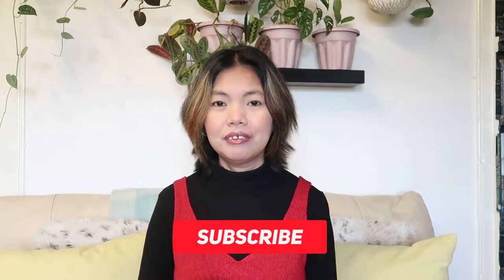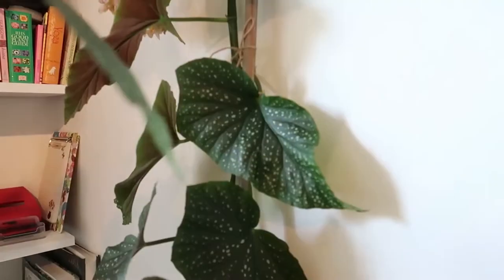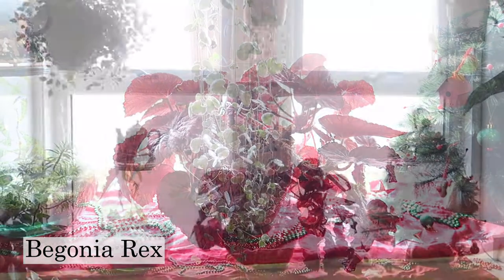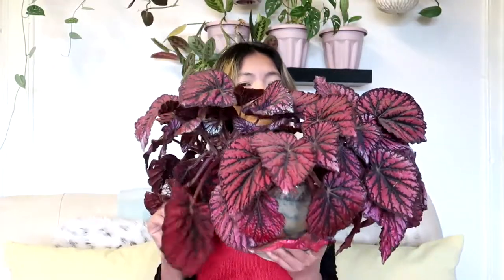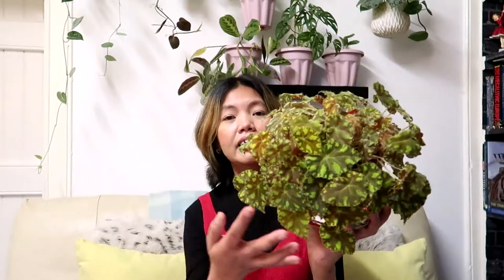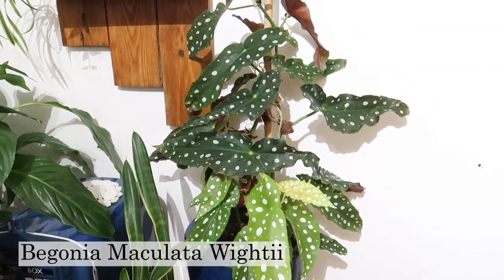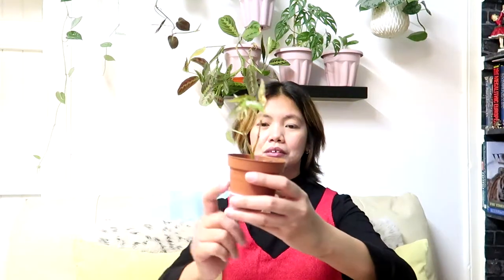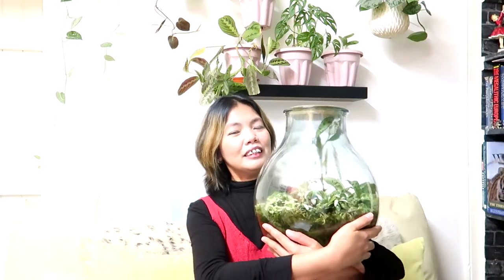BEGONIA PLANT COLLECTION 2021 | Myra Murison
This is my begonia plant collection plus update regarding these plants. If you’re curious to see what they look like before. Link here 👉

Plants Featured:
Begonia Lucerna
Begonia Rex
Begonia Bowerae a.k.a Begonia Tiger Paws & Eyelash Begonia
Begonia Wightii Maculata
Begonia Amphioxus

Hygrometer Thermometer

Coco & Coir